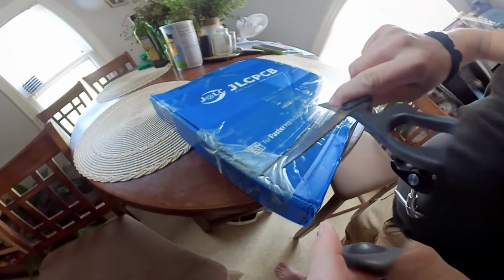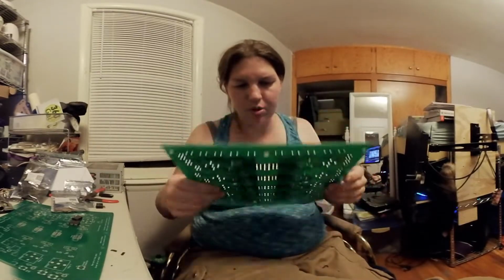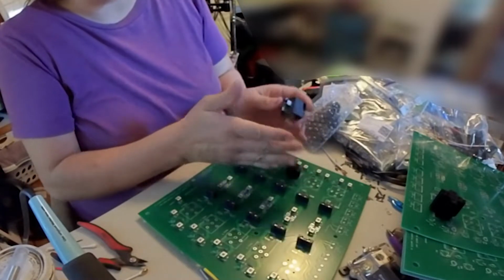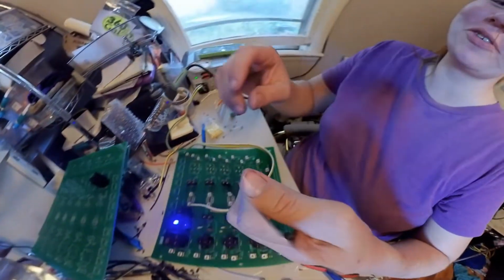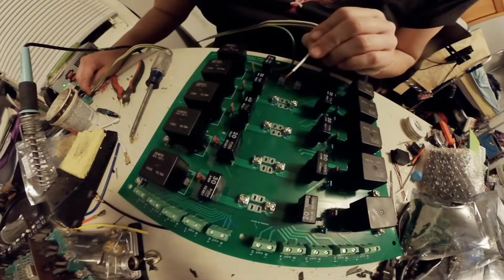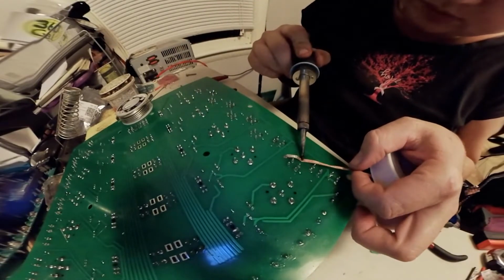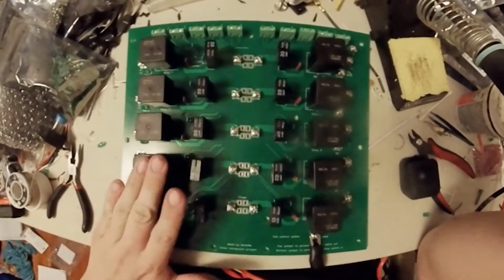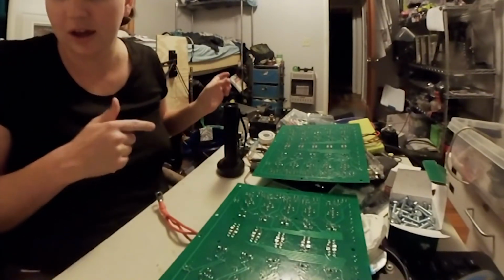Ambulance to RV (Ep12) Assemble the new relay board.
In this video we put together the circuit Bord that we destined from scratch.

Music

FTC requres me to state that
I make or receive money from the below links.

If you would like to help me out or buy me a glass of tea.

Tee-spring store
coffee cup

Equipment

Regular recording
much better with up dates
Insta360 ONE R

Time laps and back up camera
great back up camera tho  best to be used on a mono pod only.
xiaomi mi sphere 360 camera

Audio
great tho the 1/4" mount broke after about a year or less the zoom offered a replacement for around half price
zoom h3-vr

Monopod
love it.
Light Stand Carbon Fiber

Vr head set
make sure it fits your phone

vr gaming system